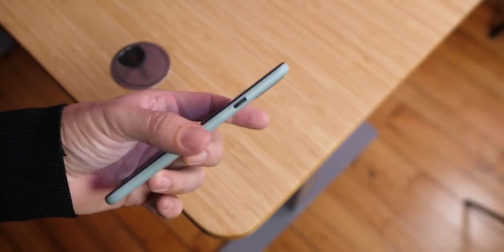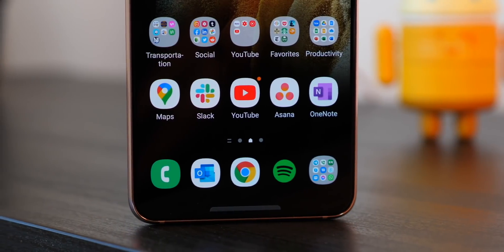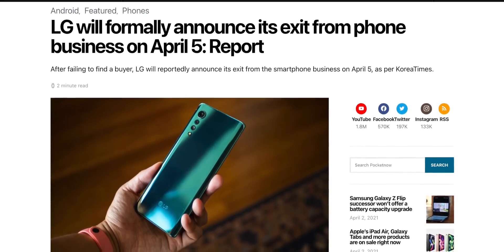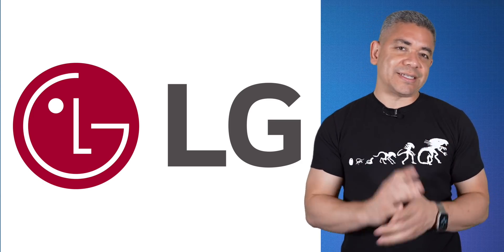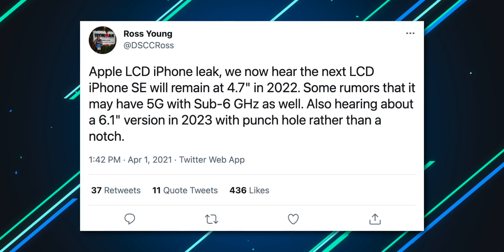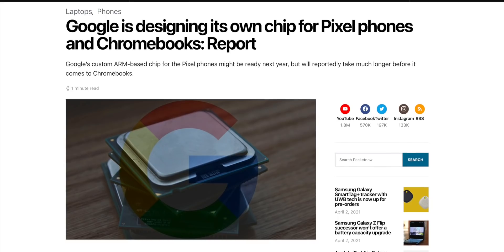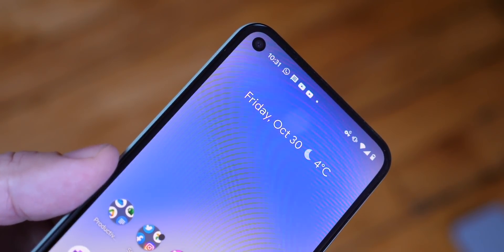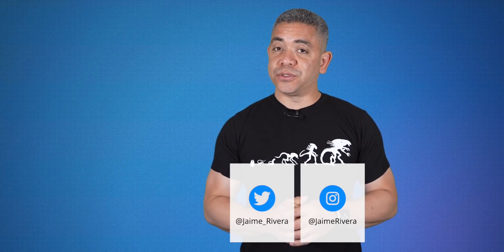Google Pixel 6 is Coming with GOOGLE SILICON?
0:00 - Intro
0:49 - Today’s Deals:
- Galaxy S21+ (B&H)
- M1 MacBook Air
- OnePlus 8 Pro
- SSDs
- Cases
Full Lists - The latest M1 MacBook Air, portable SSDs and more are on sale

On Pocketnow Daily, we have some deals on the Galaxy S21 Series, the M1 MacBook Air and more. It looks like LG is ready to announce their exit to the smartphone market. Some new leaks show us the specs and design of the Sony Xperia 1 III. The iPhone SE could be getting a new design but, there’s a catch. Finally, Google will reportedly put “Google Silicon” chips on upcoming Pixels.

Stories:
2:01 - LG will formally announce its exit from phone business on April 5: Report
3:07 - Sony Xperia 1 III leak reveals an overpowered Android specs monster
4:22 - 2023 iPhone SE refresh might pack a bigger display with a radical design change
5:24 - Google said to arm Pixel 6 with an in-house chip, just like Apple does for iPhones